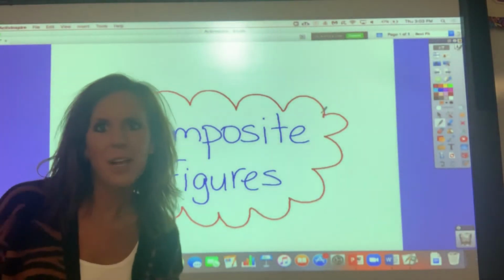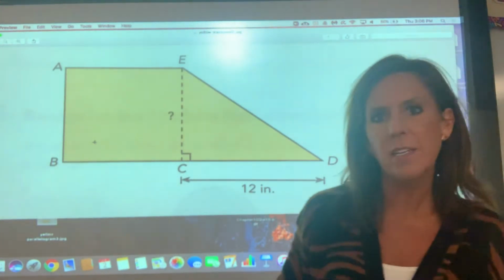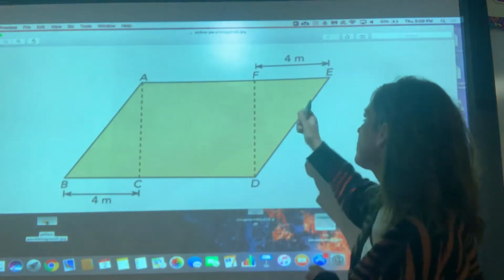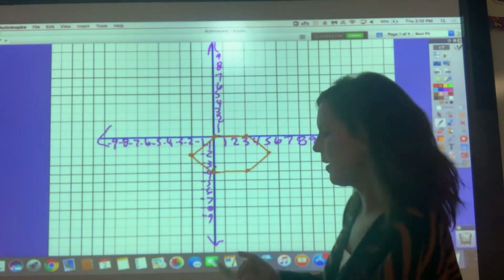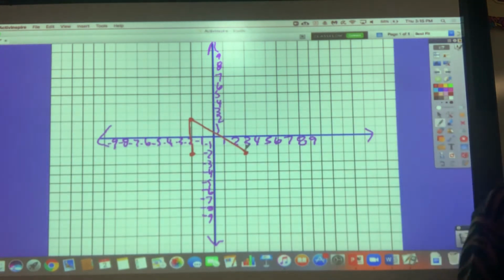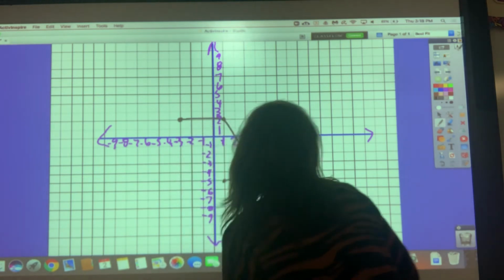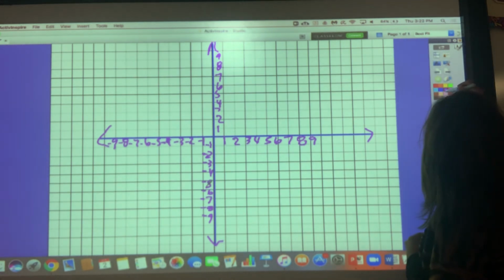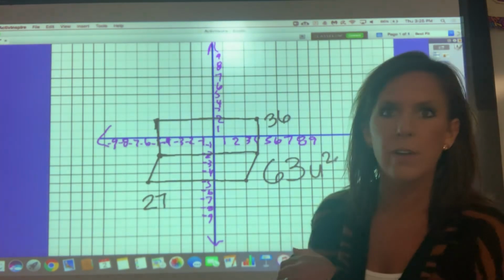April 6, 2020